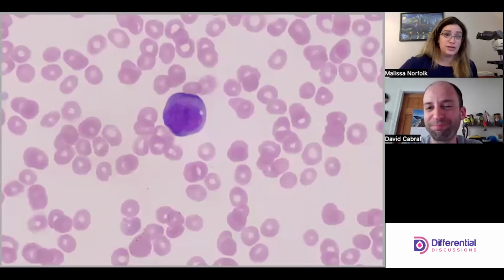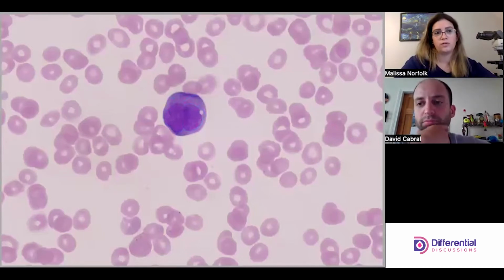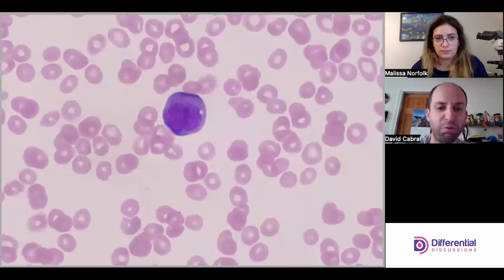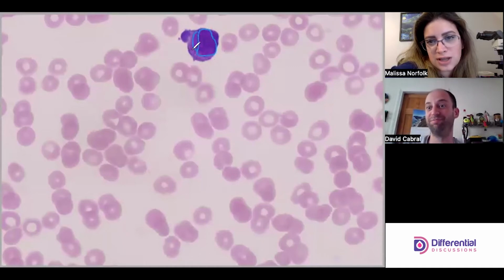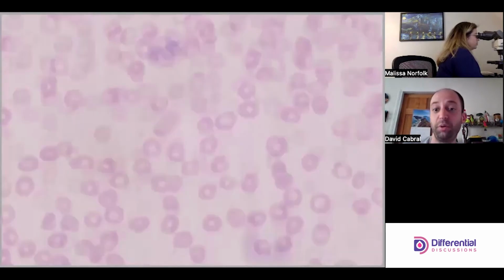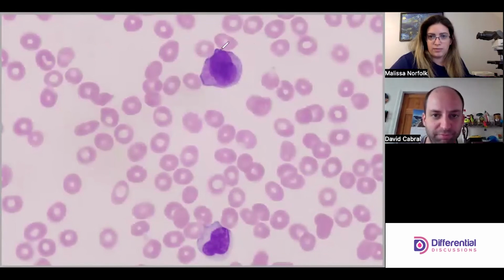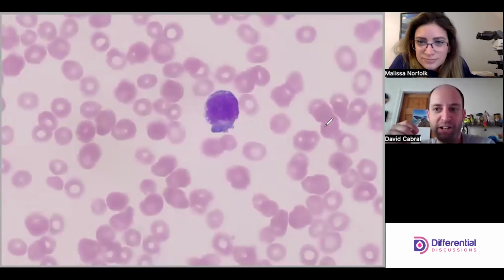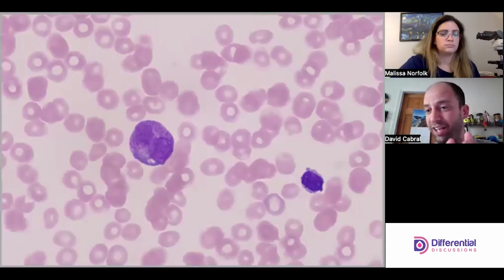Acute Myelogenous Leukemia M3 Peripheral Blood Smear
A peripheral blood smear of an acute myelogenous leukemia (AML) M3 (aka Acute Promyelocytic Leukemia) is reviewed.